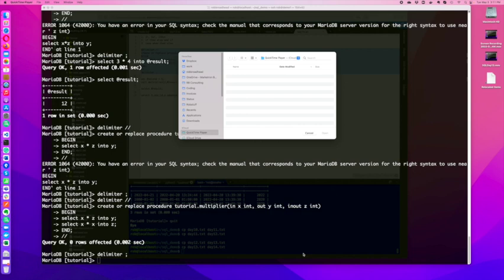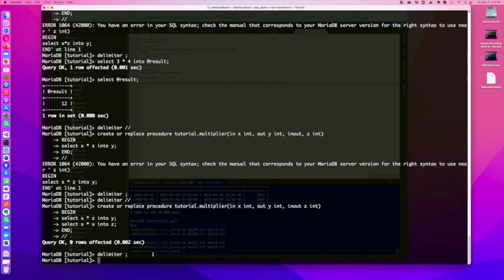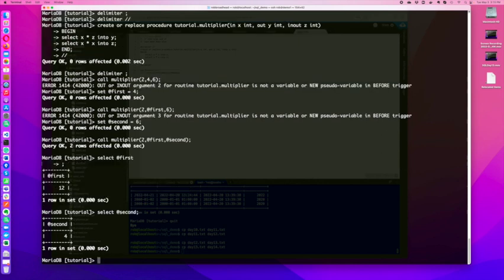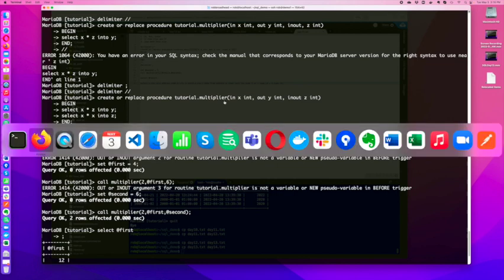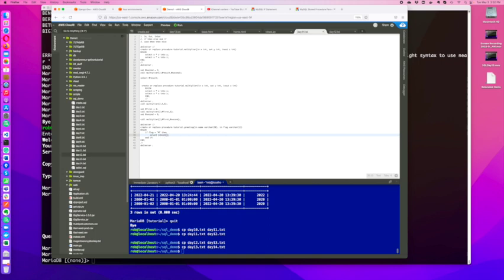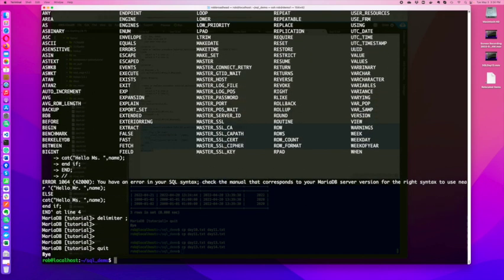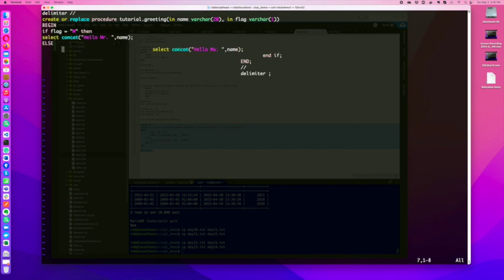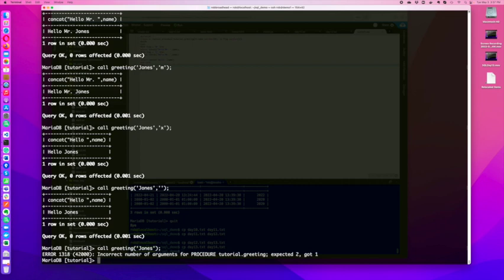SQL Tutorial - Day 14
1. In, Out, InOut
2. if then else end if
3. case when then else

delimiter //
create or replace procedure tutorial.multiplier(in x int, out y int, inout z int)
BEGIN
 select x * z into y;
 select x * x into z;
END;
delimiter ;

set @second = 5;
call multiplier(2,@result,@second);

select @result;

    BEGIN
    END;
delimiter ;
call multiplier(2,4,6);

set @first = 4;
call multiplier(2,@first,6);
set @second = 6;

call multiplier(2,@first,@second);

delimiter //
create or replace procedure tutorial.greeting(in name varchar(20), in flag varchar(1))
BEGIN
 if flag = "M" then
  select concat("Hello Mr. ",name);
 ELSE
  select concat("Hello Ms. ",name);
 end if;
END;
delimiter ;

delimiter //
BEGIN
CASE
WHEN flag = "M" then
WHEN flag = "F" then
ELSE
 select concat("Hello ",name);
end case;
END;
delimiter ;